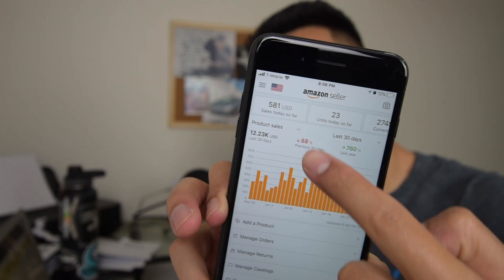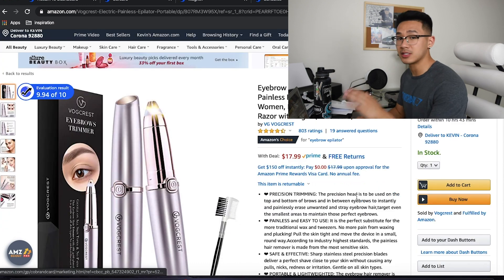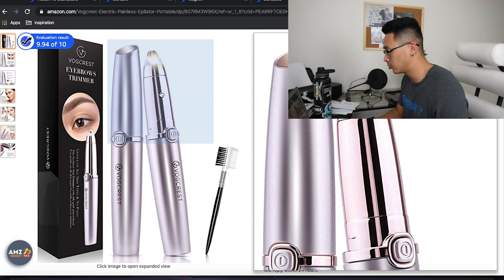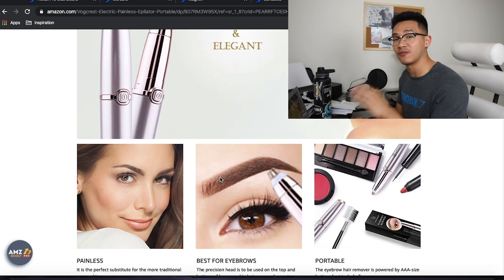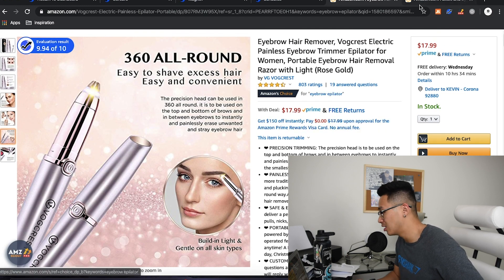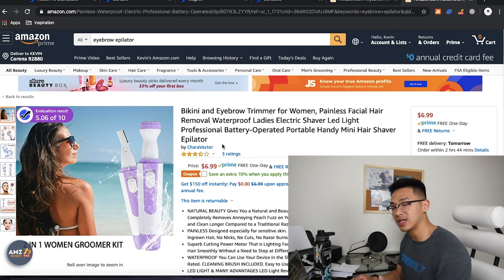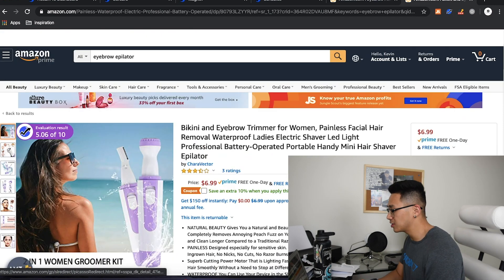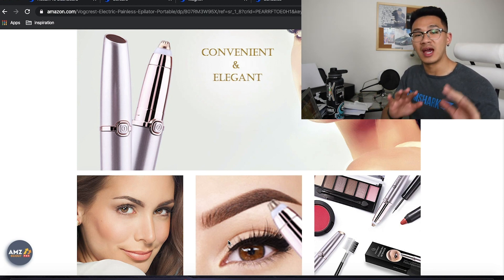Optimizing Product Listing to DOUBLE Your Sales in 2020 Using Helium10 Tools | Amazon FBA | AMZ SEO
Need help optimizing your product listing? This video is for you! We get in depth about the tools needed for the best fully optimized listing to INCREASE your conversion rate and sales! 2020 amazon FBA TUTORIAL!